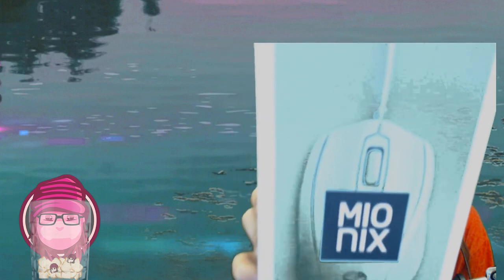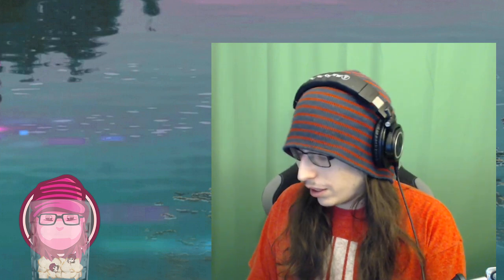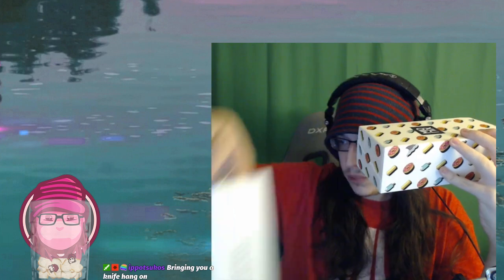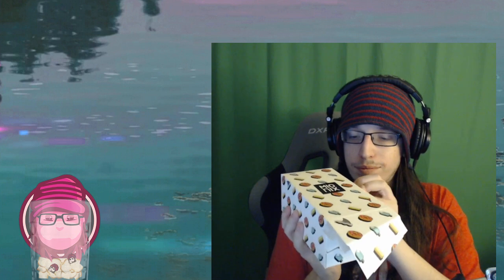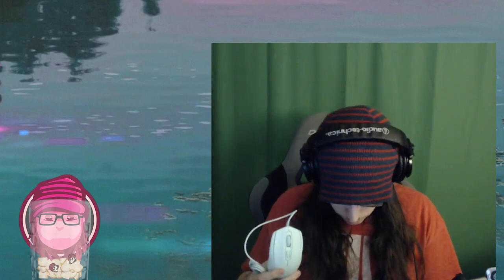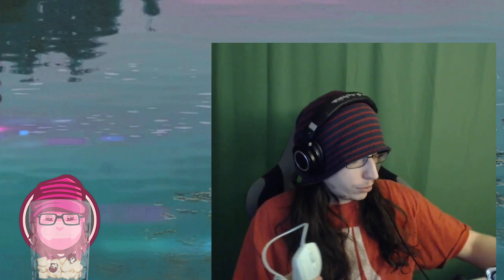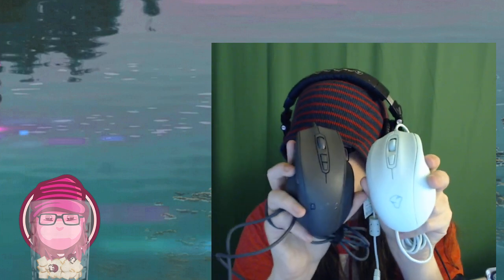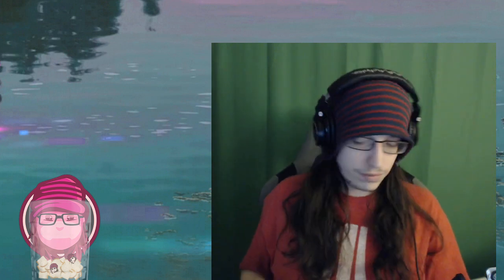Mionix Castor Unboxing (Unedited)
Thank you Mionix!